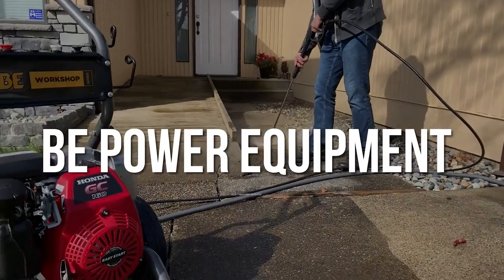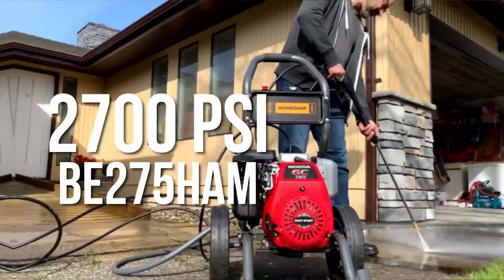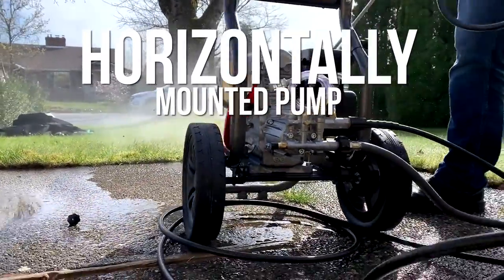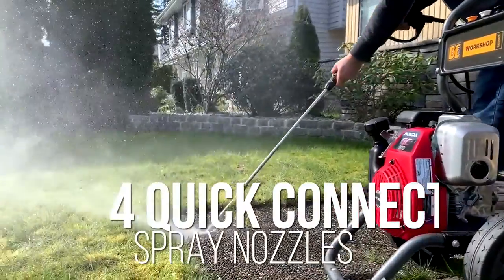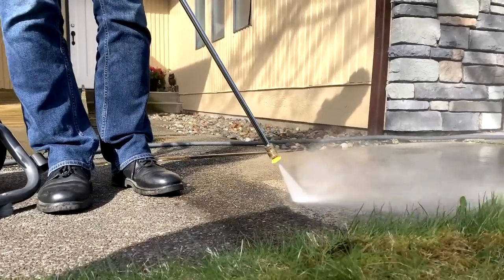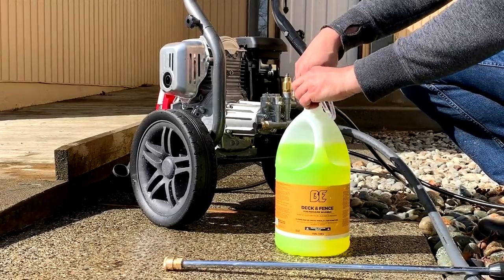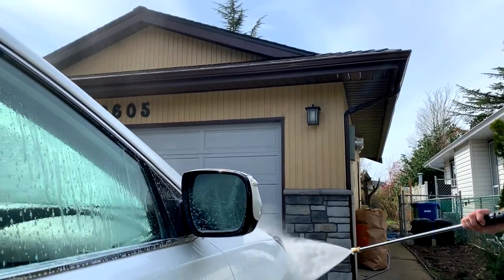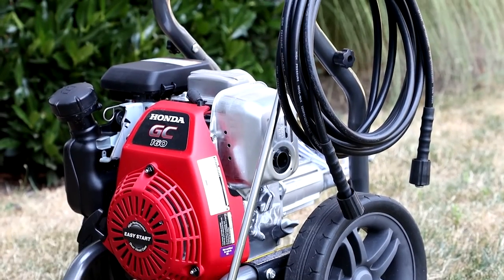2,700 PSI - 2.3 GPM - BE Pressure Washer - BE275HAM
Performance proven Honda engine reliably powers the pump.

Direct drive system connects the engine to the pump for a compact and efficient power transfer.

Maintenance free axial pump includes a built-in soap injector and delivers excellent performance. Built-in unloader effectively regulates water flow in a compact design.

Accessories include high-pressure hose, spray gun wand assembly, and spray nozzles so that it can be used right out of the box.

Powder coasted steel frame with storage for accessories and 11" flat free tires easily handles going over rough terrain.